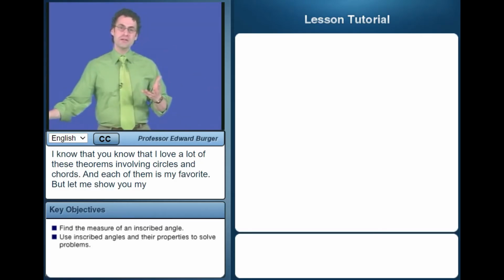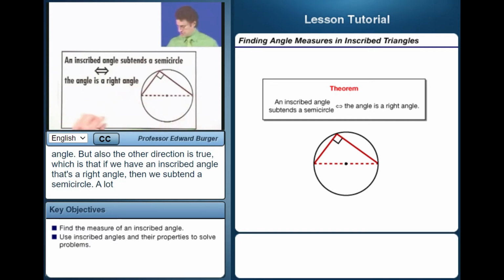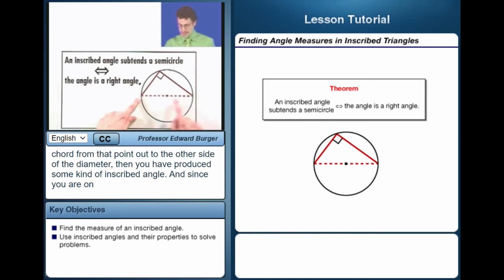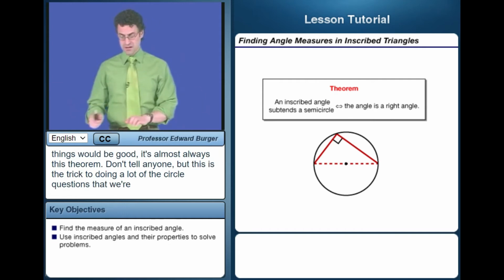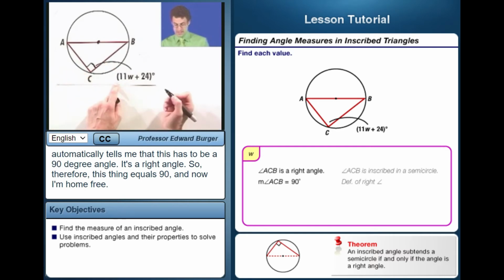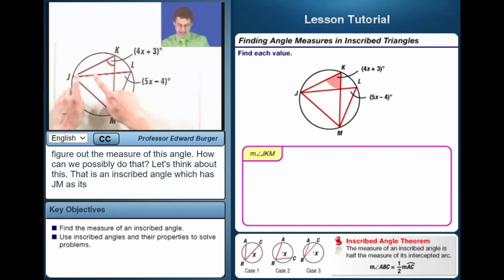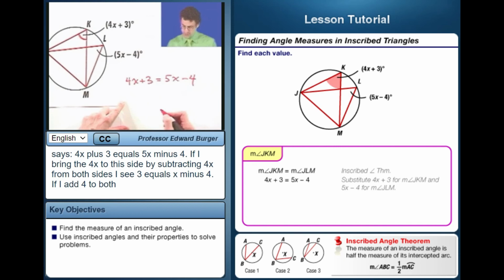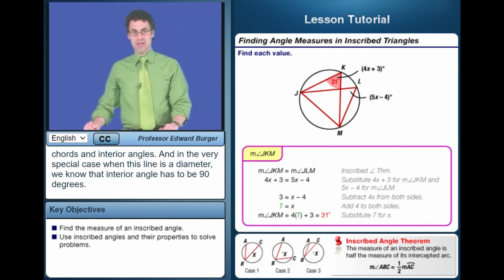Geometry 2012e. Lesson 12.4. Example 3: Finding Angle Measures in Inscribed Triangles